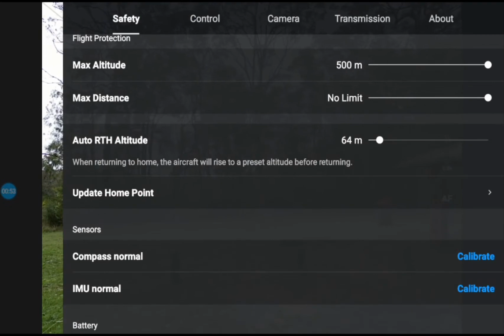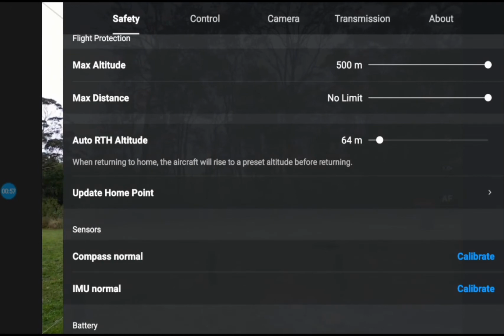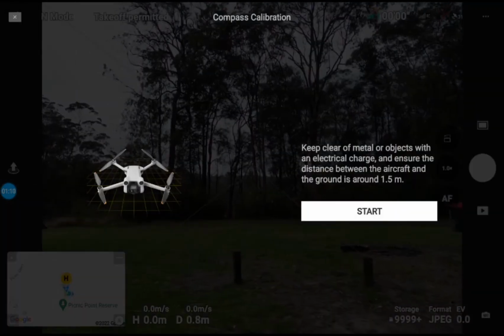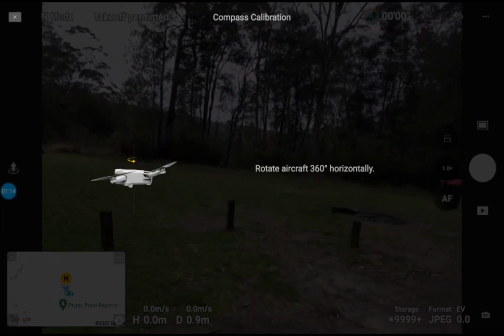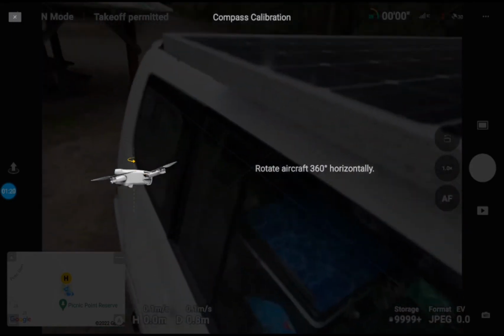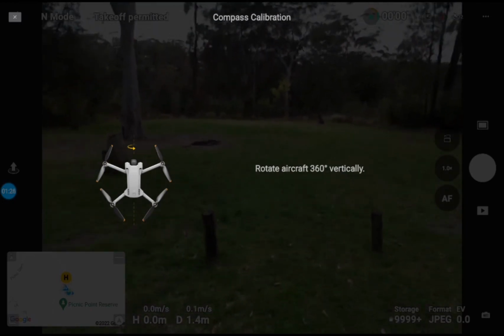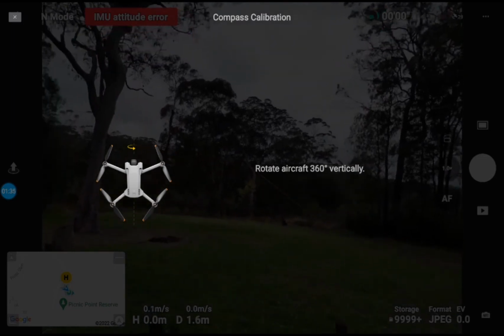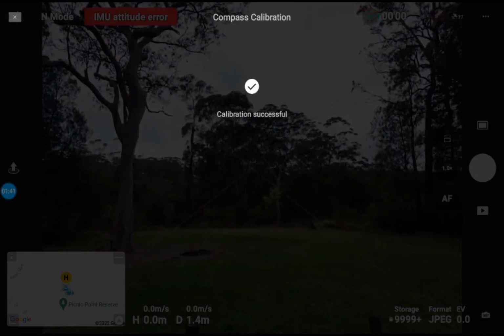dji mini 3 pro compass calibration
how to calibrate compass dji mini 3 pro